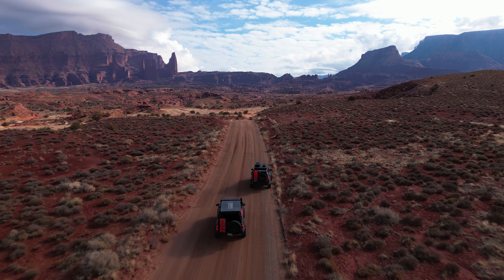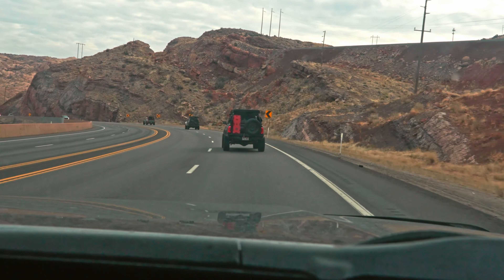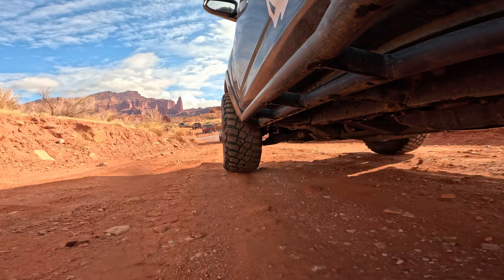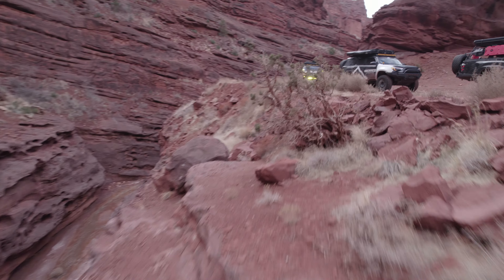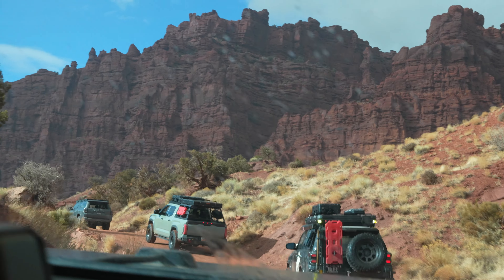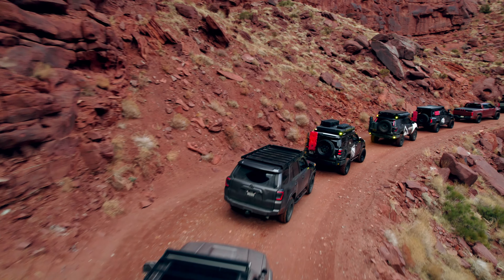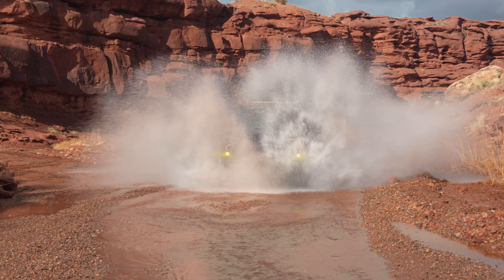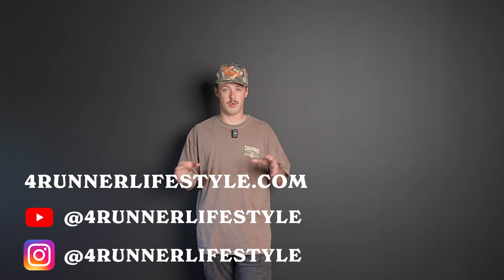The best scenic trail in Moab, Utah - Onion creek trail review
Onion creek is a trail in Utah located Northeast of Moab. With rolling hills, water crossings and stunning views, Onion creek is one of the easiest trails in the area but by far one of the more rewarding ones. The trail takes you through 17 water crossings, a slot canyon, over a bridge and includes fantastic views of the nearby scenery like Fisher Towers and the La Sal mountains. Whether you're fully built or bone stock, Onion creek is among the best of what Moab has to offer!

See more of this trail in our 500 Miles and 2 Trails in 24 Hours video here⤵️